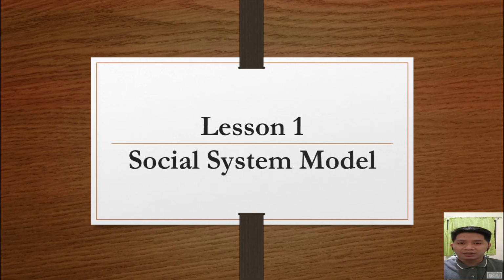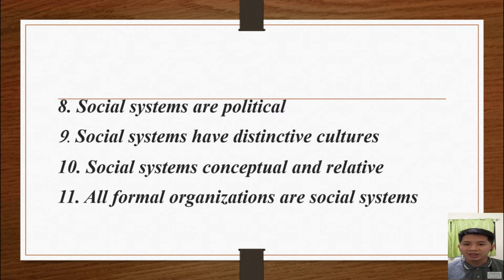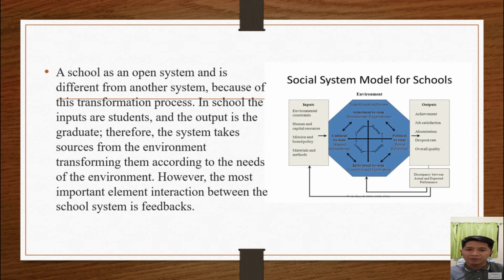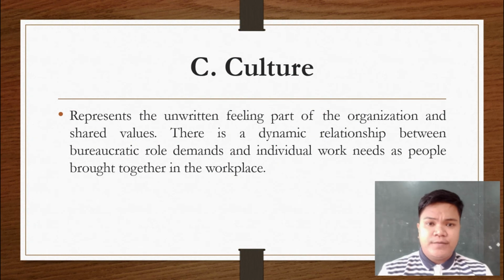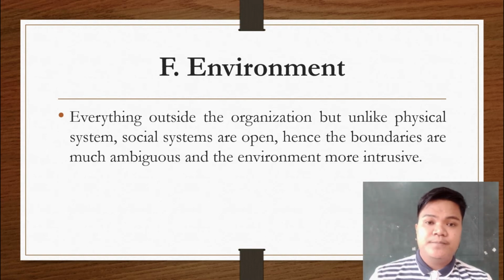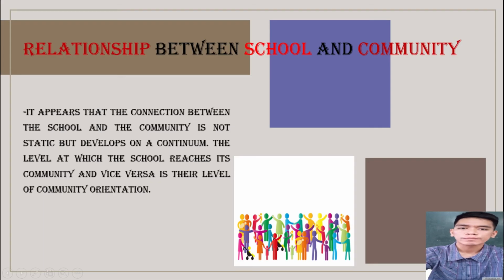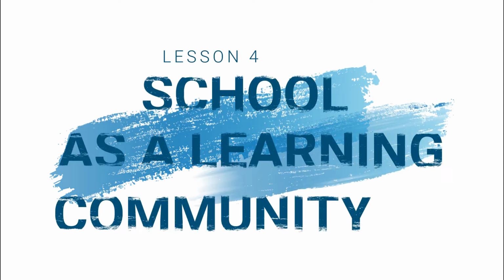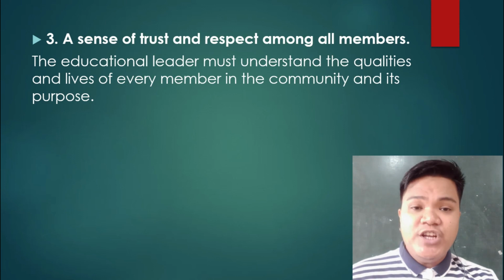EDUC 3 MODULE 2 SOCIAL SYSTEMS AND EDUCATION